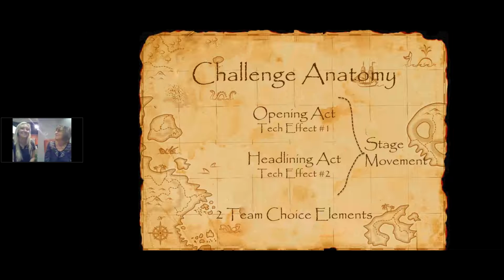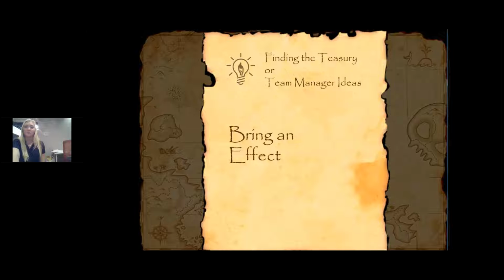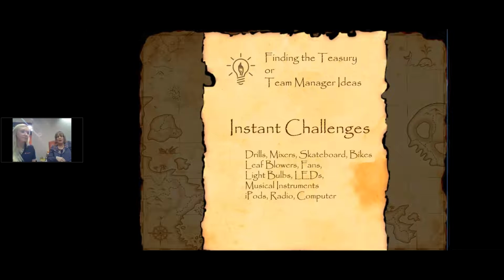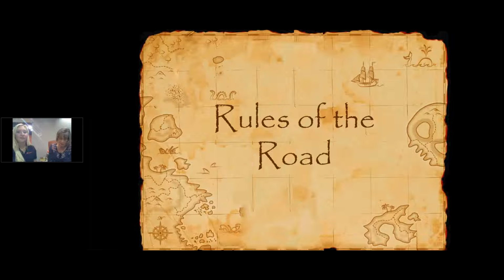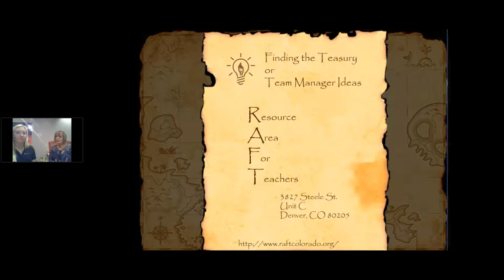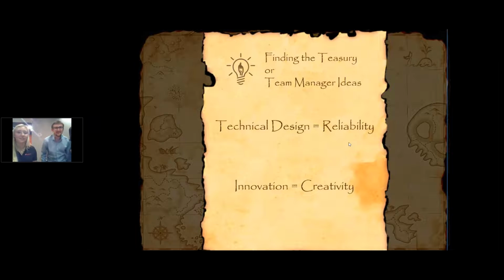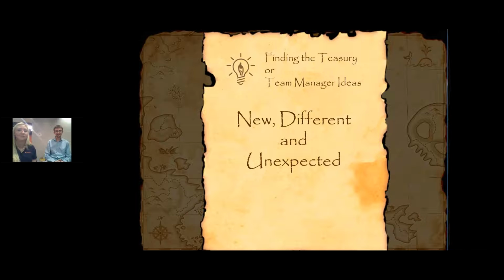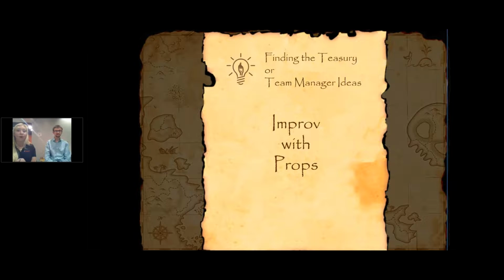'Show and Tell' Technical Challenge Webinar